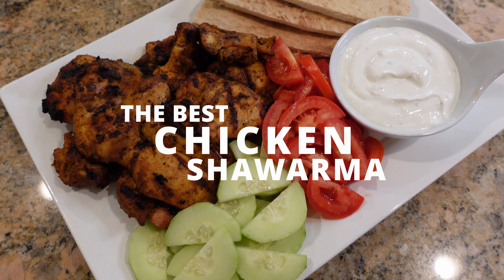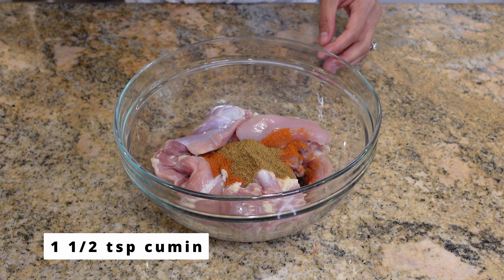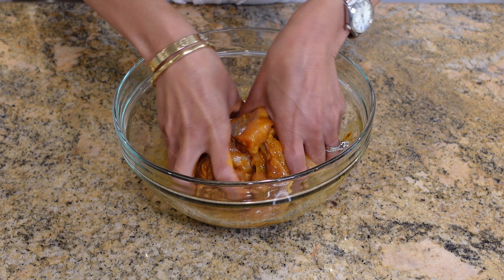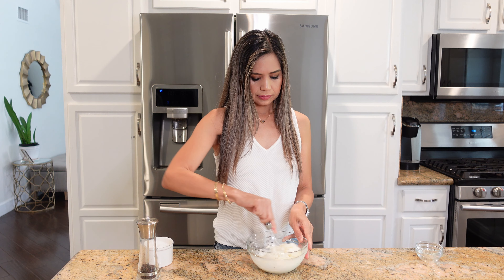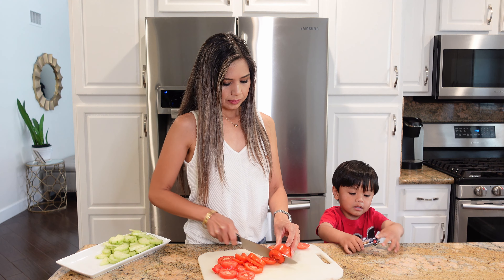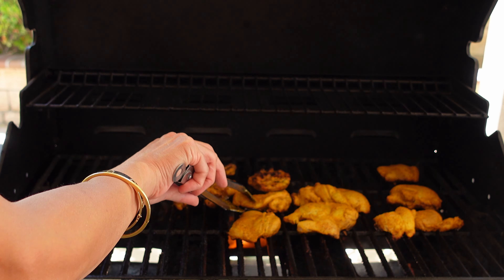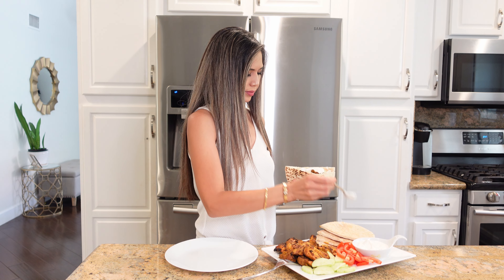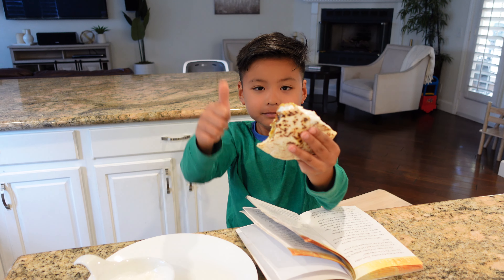CHICKEN SHAWARMA WITH CREAMY YOGURT SAUCE + PILLOW RECOMMENDATION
This chicken shawarma has tender chicken thighs that’s busting with flavor!! So delicious paired with some pita bread and a tasty yogurt sauce! You guys will love this recipe, I’ve received many compliments!☺️.

Chicken Shawarma

Ingredients
For the yogurt sauce
1 cup Greek yogurt
1 garlic clove, finely minced

2lbs chicken thighs, sliced in half
1 1/2 teaspoons paprika
1 1/2 teaspoons cumin
1 1/2 teaspoons tumeric
1 1/2 teaspoons garlic powder
1 1/2 teaspoons salt
1/2 teaspoon pepper
Juice of 1 lemon
Zest of lemon
1/4 cup olive oil

To serve with - pita bread, basmati rice, sliced tomatoes, sliced cucumbers

Directions
Combine yogurt and garlic together in a bowl and season with salt and pepper to taste. Refrigerate until serving.

Combine paprika, cumin, turmeric, garlic powder, salt, pepper, lemon juice, lemon zest and olive oil together in a bowl. Cover and refrigerate for at least 2 hours or overnight.
Cook on outdoor grill or grill pan.

To serve
Cut chicken into slices and serve with yogurt sauce, pita bread or basmati rice, and veggies if desired.

COOP PILLOWS (the pillows in the video that I mentioned, which helped me out a lot!)